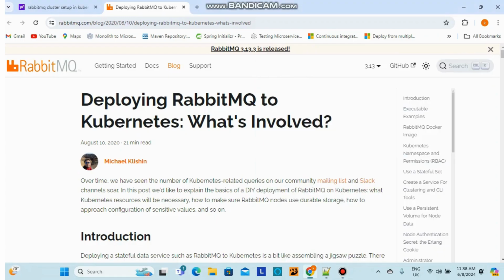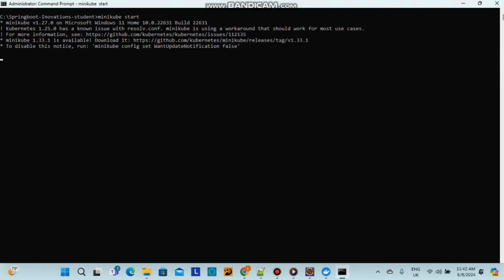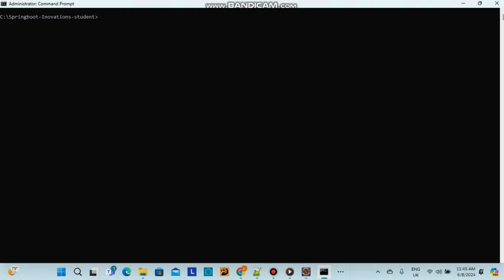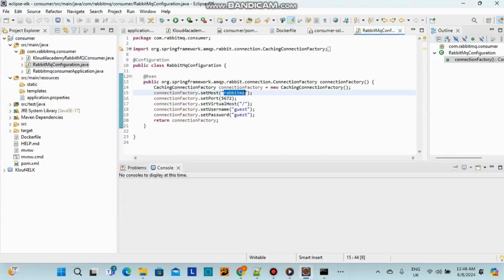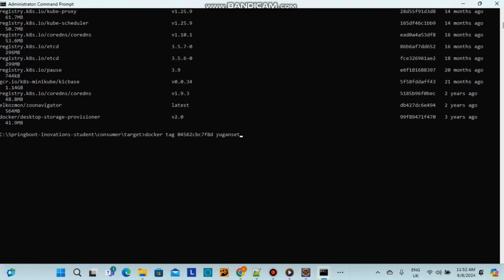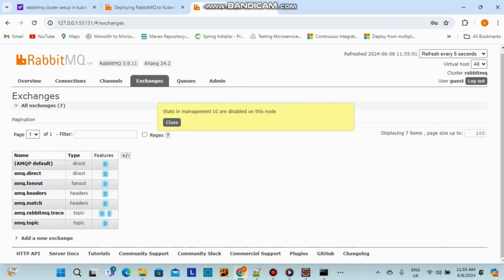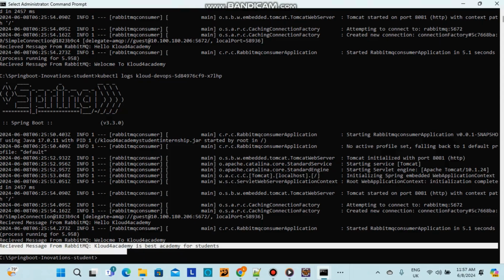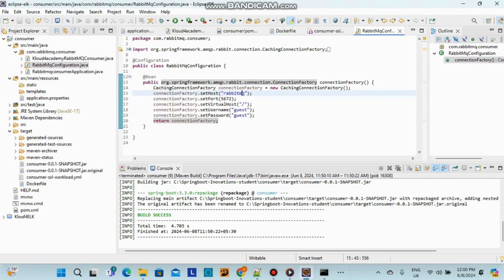RabbitMQ Cluster Setup and Microservice in Kubernetes